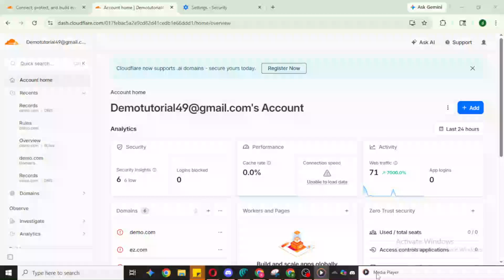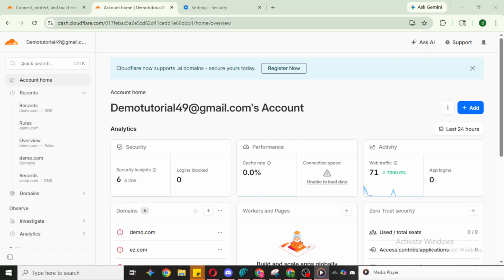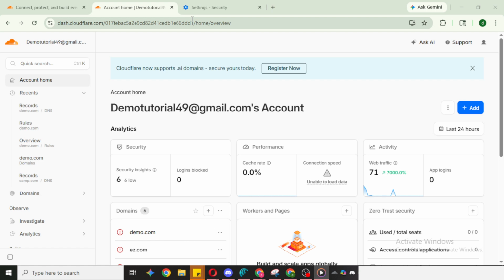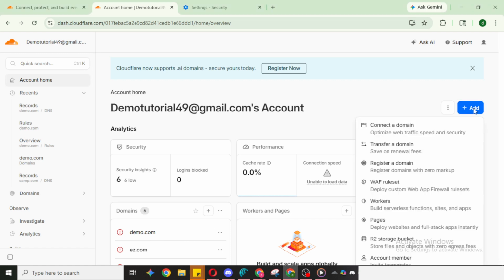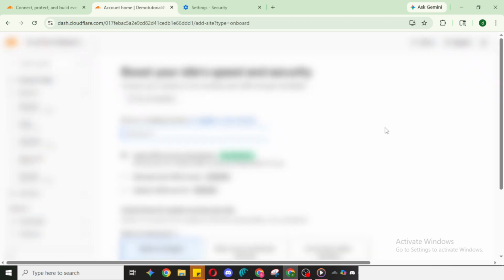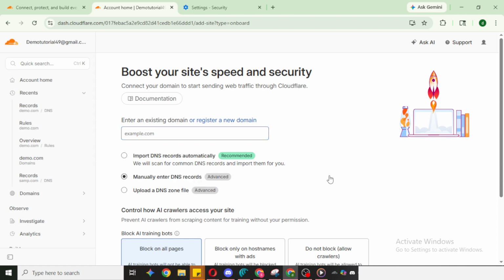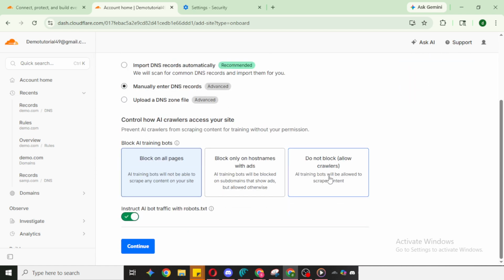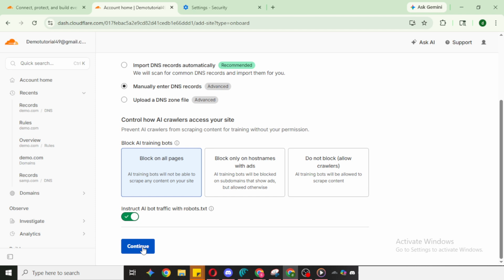How to connect WordPress to Cloudflare (full guide 2026)